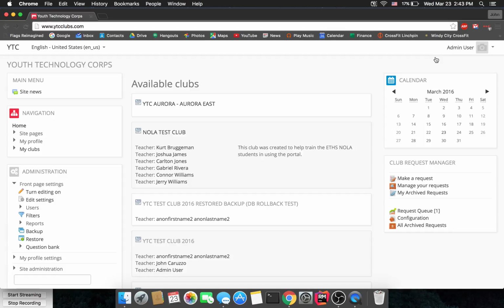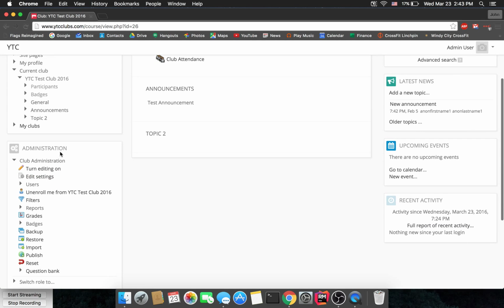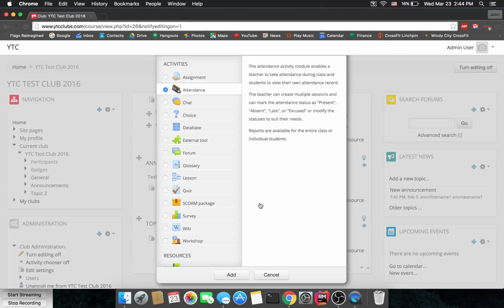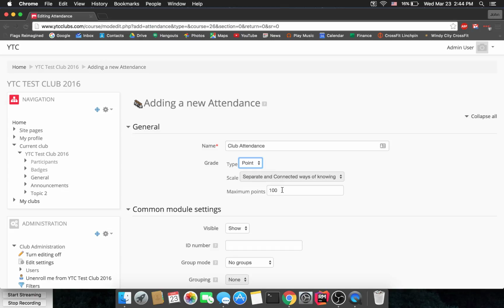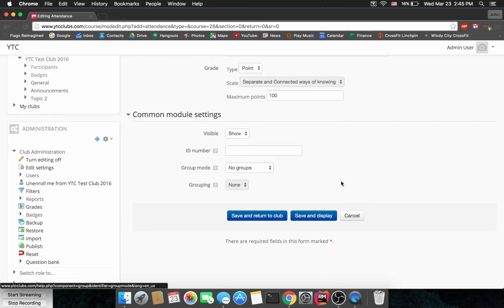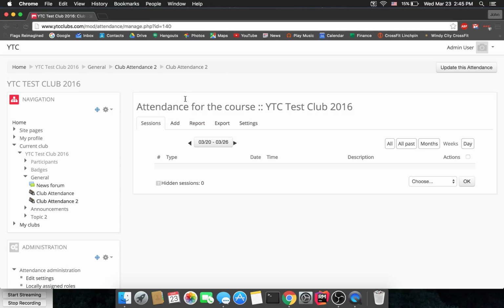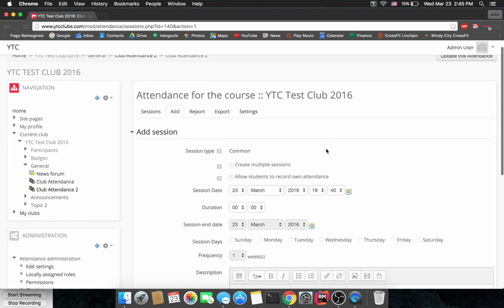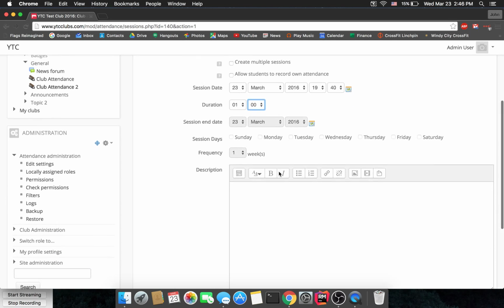Create an attendance module and session